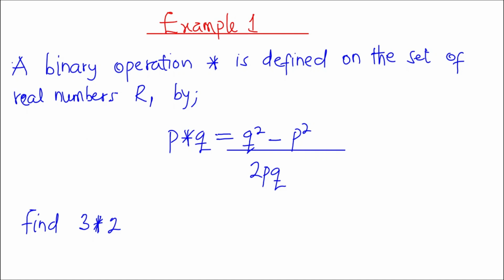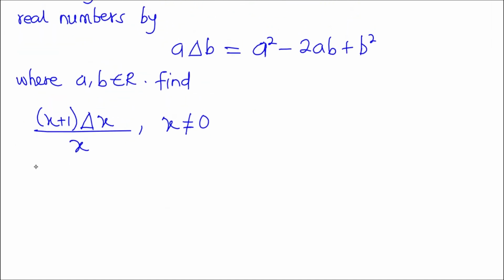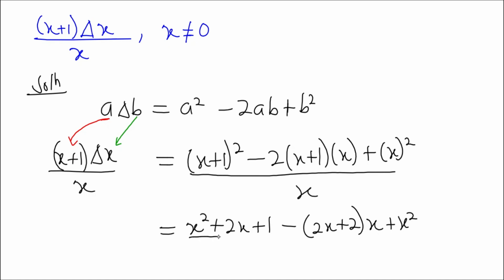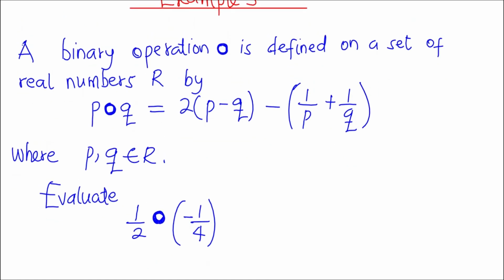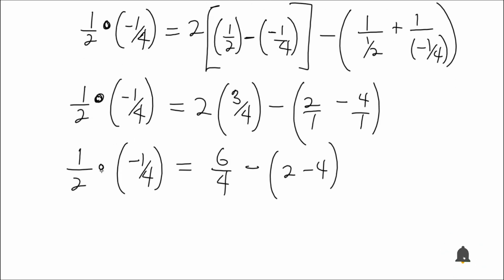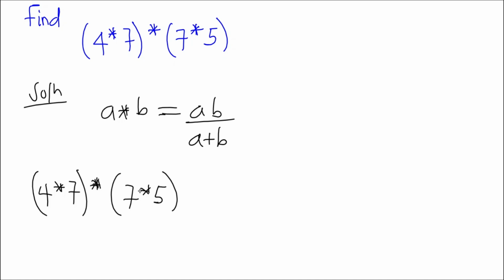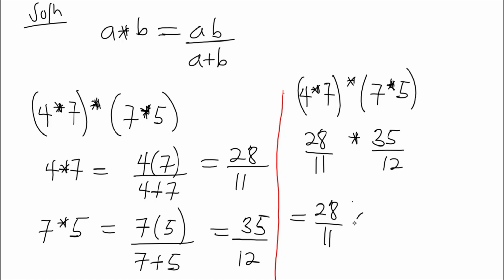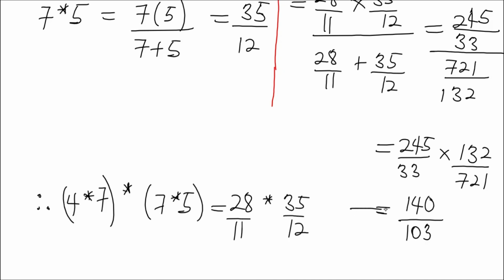Binary Operation With Solved Examples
Mastering Binary Operations with Solved Examples | BakoMaths

Are you struggling with Binary Operations? In this video, I break down the concept step by step, using easy-to-follow solved examples to help you understand how binary operations work in mathematics. Whether you're a high school student or preparing for an exam, this video will provide you with clarity and confidence in solving problems related to binary operations.

📌 What You'll Learn in This Video:
✅ How to perform binary operations with real numbers
elements
✅ Solved examples to enhance your understanding

⏳ Timestamps:
0:00 - Introduction
0:16 - Example 1: Basic Binary Operation Question
2:31 - Example 2: Binary Operation Example
7:03 -Example 3: Applicative Binary Operation Example
10:48 -Example 4: Binary Operation with a Custom Defined Rule
16:50 - Final Thoughts & Key Takeaways
16:56 - Subscribe for More Math Videos

If you enjoy learning from this video, check out similar content from other amazing educators:  blackpenredpen, Skancity Academy, Tambuwal Maths Class, Adesua Online, Eddie Woo, The Organic Chemistry Tutor, Maths Center, Joy Learning Tv, Nancy Pi, GoTutor Math, Professor Dave Explains, Khan Academy, mathematics

🎯 Boost Your Math Skills Today!

💬 Got a Question? Drop it in the comments, and I'll be happy to help!